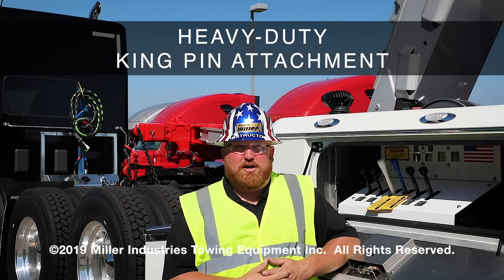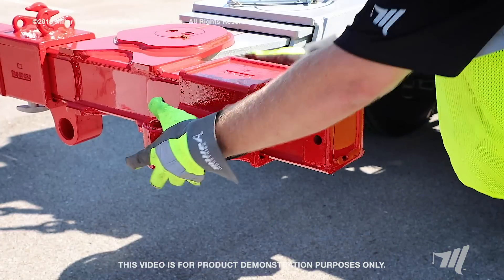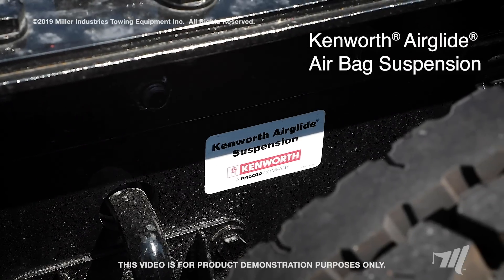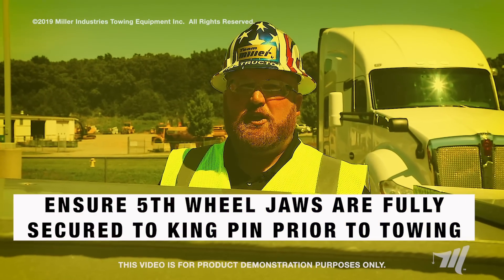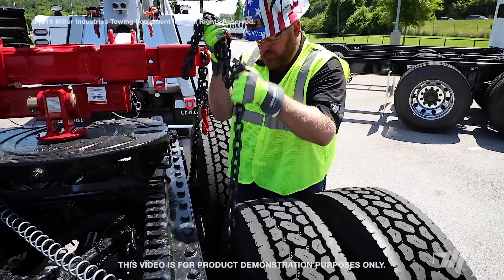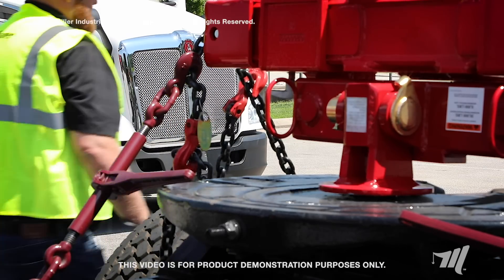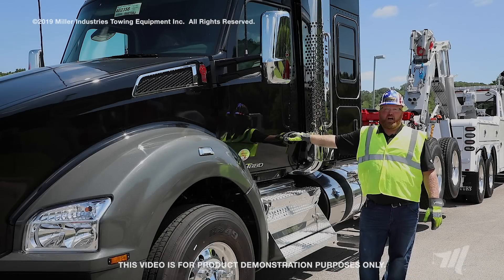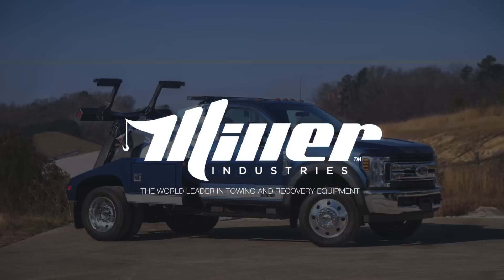Heavy-Duty Underlift KINGPIN Attachment Video 2019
This video demonstrates how to use the heavy-duty king pin towing attachment to tow disabled road tractors.  This king attachment is designed for use with Miller Industries heavy-duty wreckers.